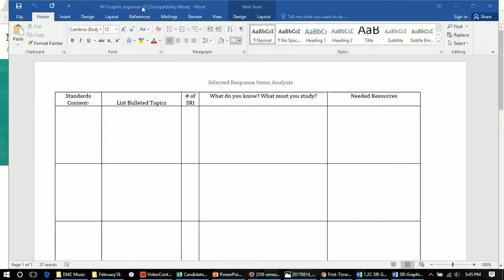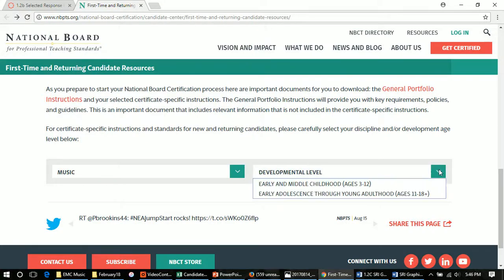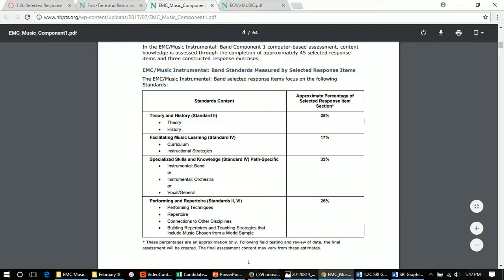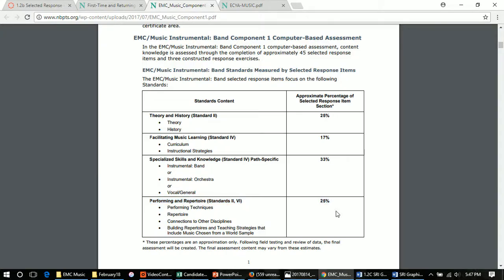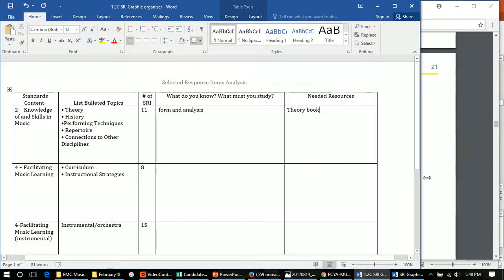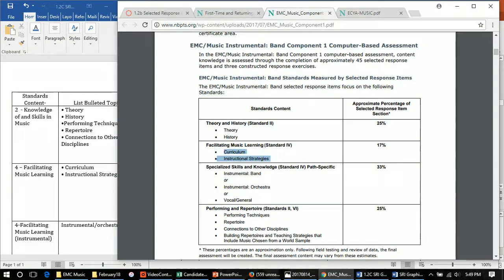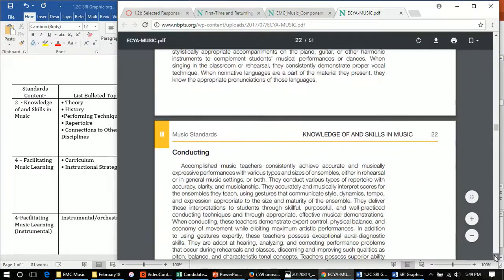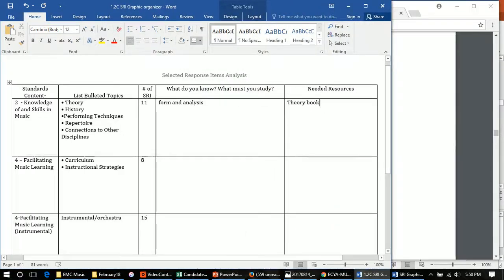Selected Response Items